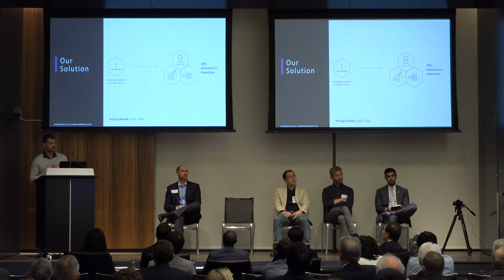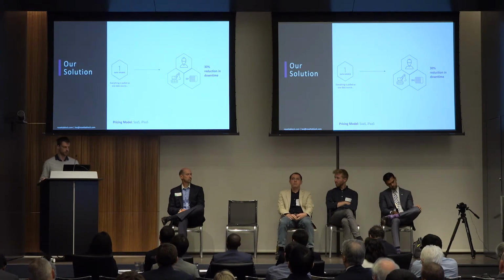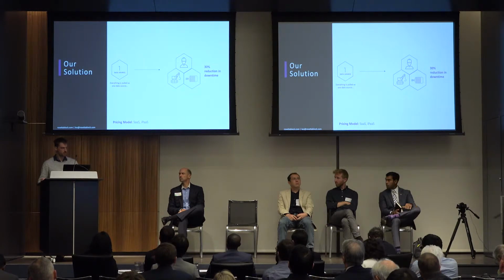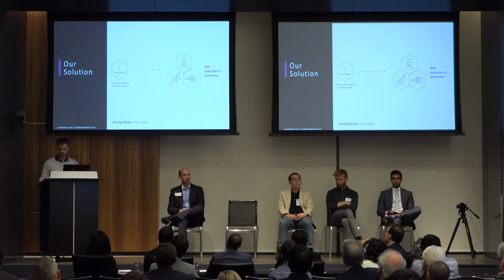PEDC Pitch Night (November 2017) - Rosetta Block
Propelling Energy and Sustainability Startups in DC.